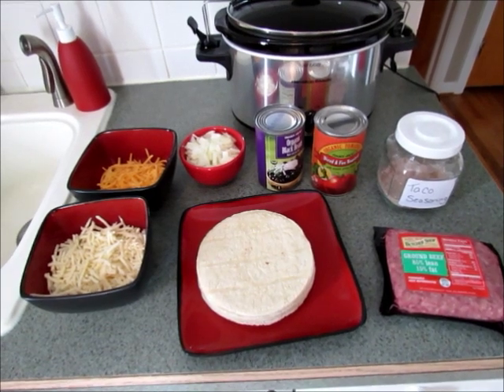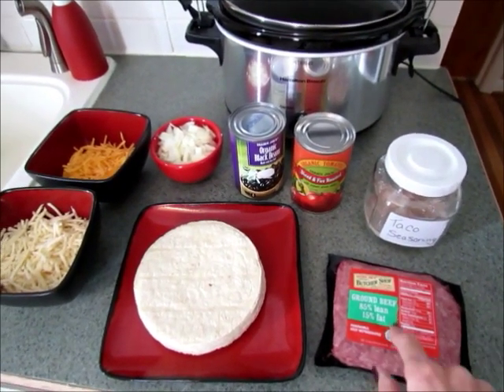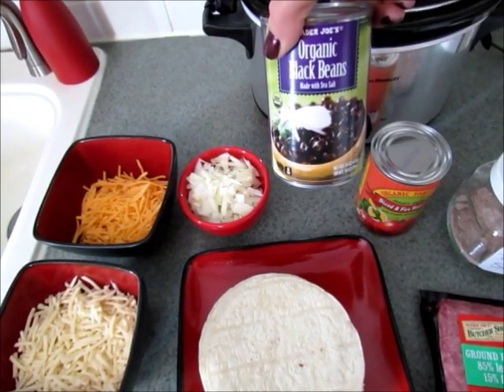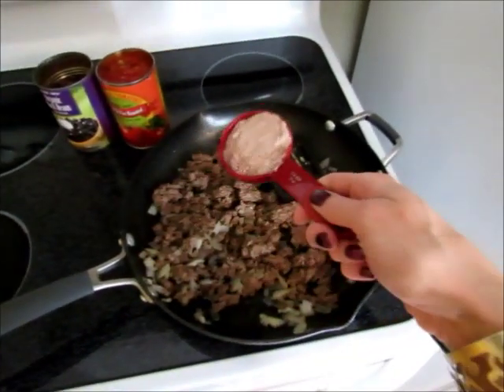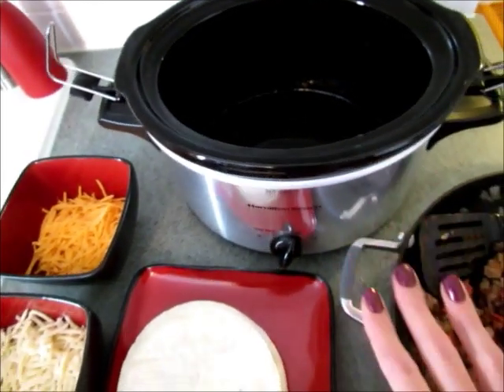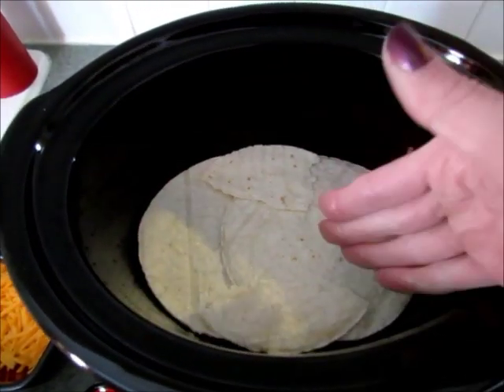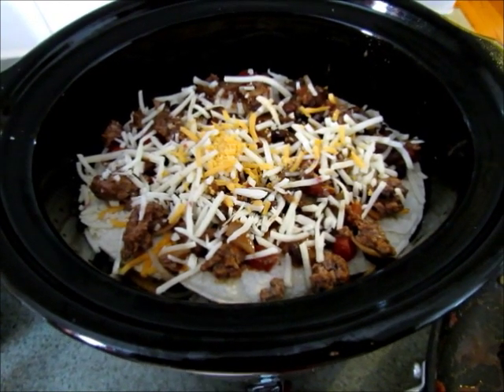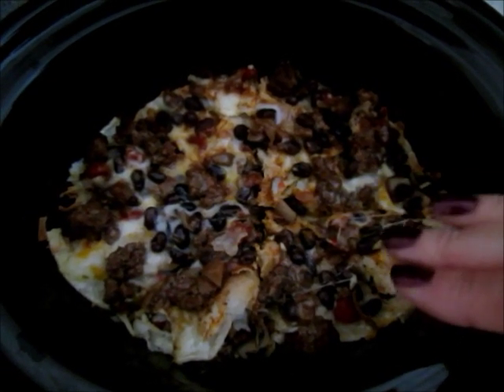Slow Cooker Sunday: Mexican Lasagna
This is an easy, but delicious slow cooker dinner.

Slow Cooker Mexican Lasagna
1 pound ground beef
1 cup onions
8 corn or flour tortillas (you might need more or less depending on the size and shape of your slow cooker)
1 can black beans, drained
1-1 ½ cups shredded cheddar cheese
1-1 ½ cups shredded pepper jack cheese
1 can fire roasted tomatoes and green chilies
1 packet of taco seasoning or ¼ cup of homemade taco seasoning (I've linked the recipe I use below)
Sour cream , if desired

Brown ground beef and onion. Drain. Add taco seasoning, tomatoes with green chilies and black beans. Mix together.

Spray slow cooker with cooking spray or olive oil. Add 1/3 of ground beef mixture to slow cooker. Lay tortillas on top. If needed, tear off pieces of tortilla and use it to fill in any spaces. You'll want the tortillas to come all the way to the edge and the ground beef mixture to be covered.  Next, add 1/3 of each of the cheeses. Repeat layers twice. End with ground beef mixture and cheese.

Cover and cook on low for 3-4 hours Cut into 8 wedges. Top each wedge with sour cream, if desired.